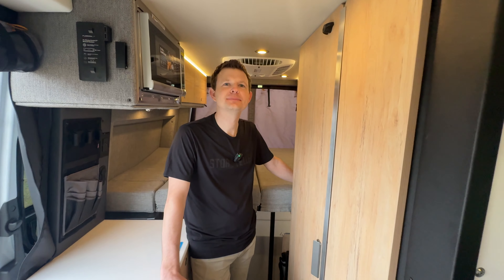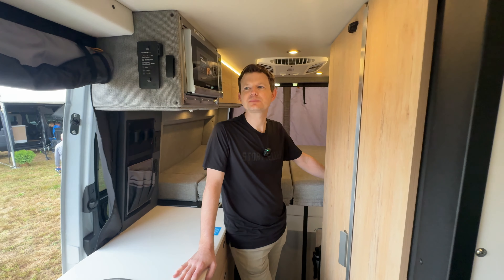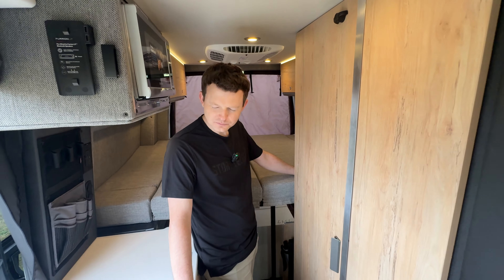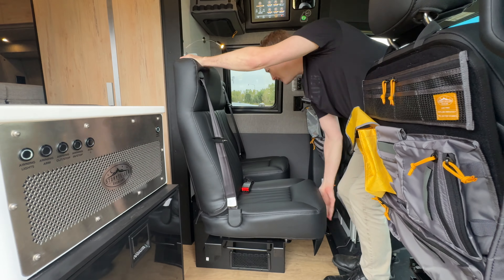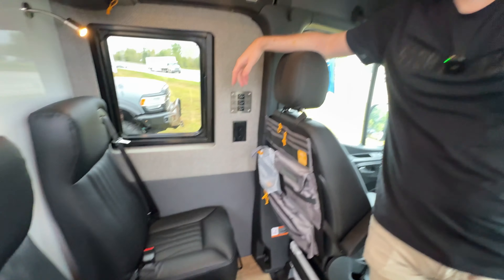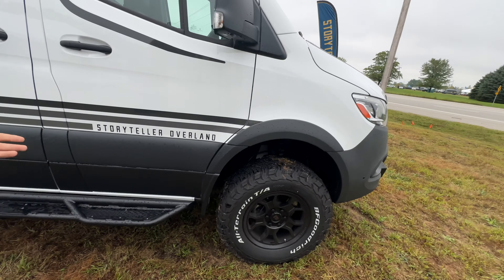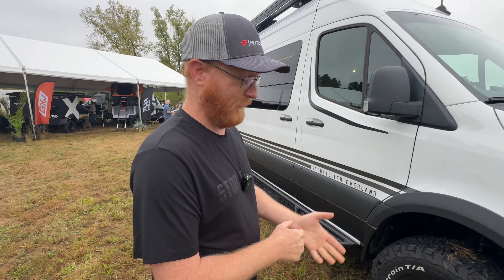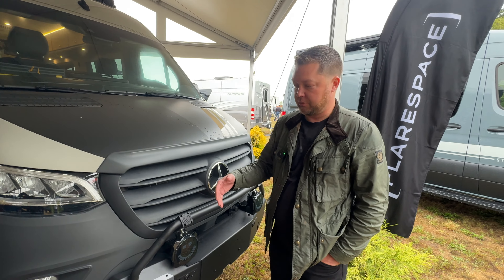EVERY UPDATE on the 2025 Storyteller Overland Beast Mode!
Today, Jon is talking with a few folks from the Storyteller Overland and Flarespace brands about the updates to the 2025 Storyteller Overland Beast Mode RV/Van!